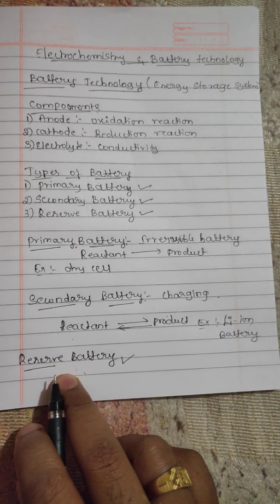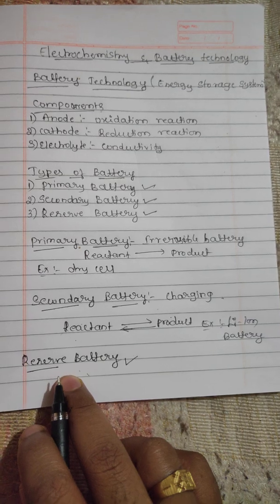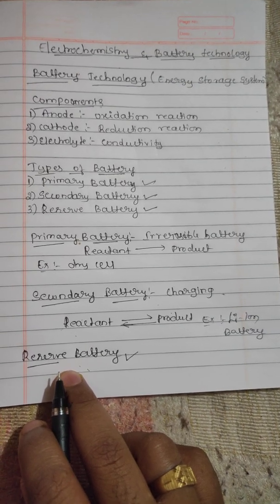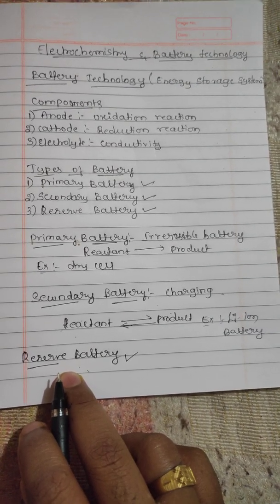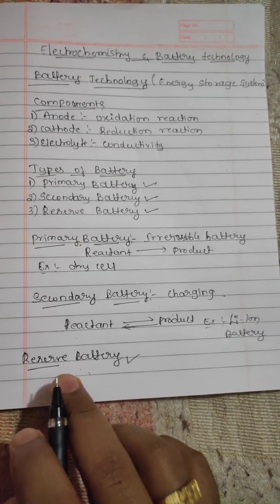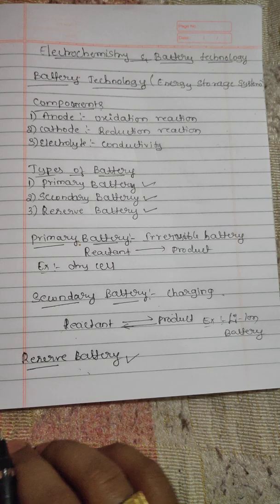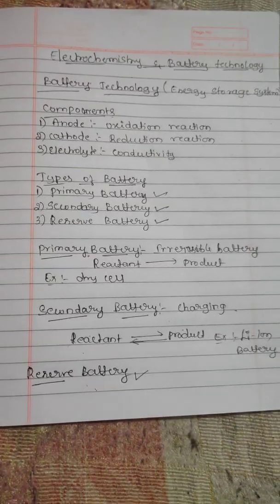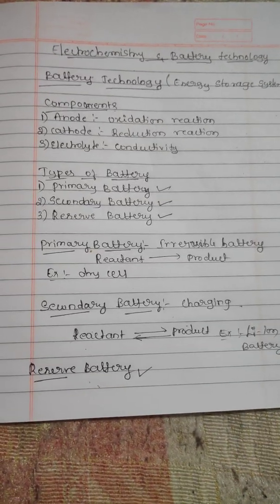Engineering chemistry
Module-1
Chapter-2
Energy storage system (Battery)